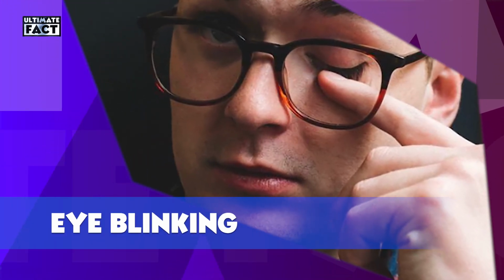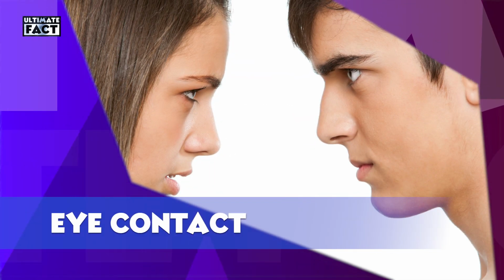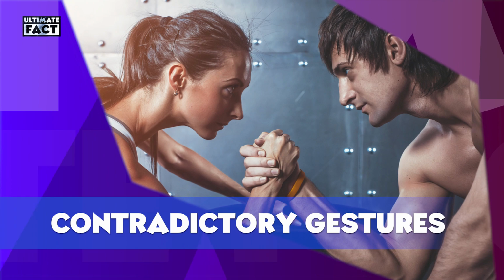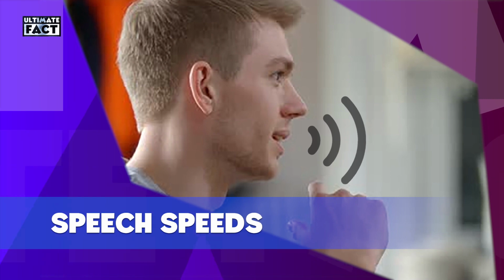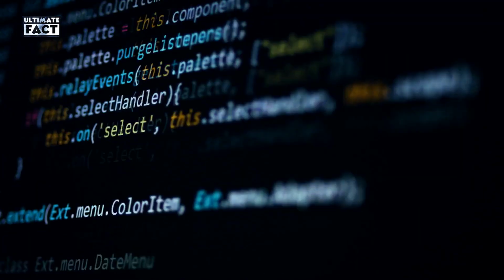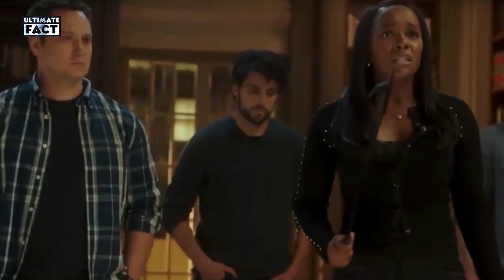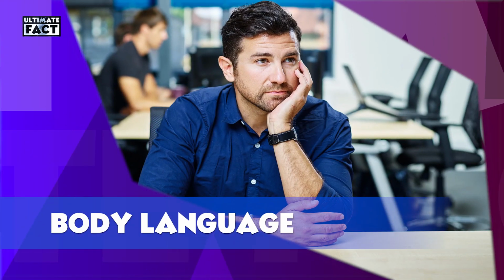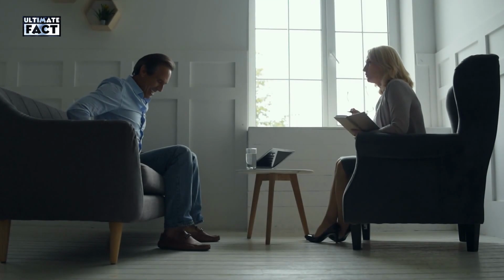How to Tell if Someone is Lying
Ultimate fact presents How to Tell if Someone is Lying. Lying is a part of human nature. We've all lied, and we've all been lied to. Some people stick to white lies, while others experiment with large-scale fibs. It's a simple truth that we'll be exposed to a lie at some point during our lives, whether it involves ourselves or one of our acquaintances. None of us want to be the victim of a lie, which is why we devote so much energy to learning how to detect a liar. We read books on lie detection, listen to TED talks from psychologists on the signs of lying, and scan Internet articles about the patterns of a liar in order to gain insight into the art of lying. You're probably watching this video right now because you want to detect a liar lying to you and find out if they really are.